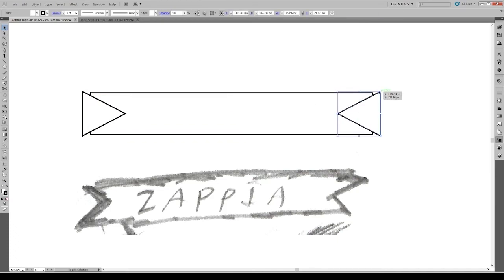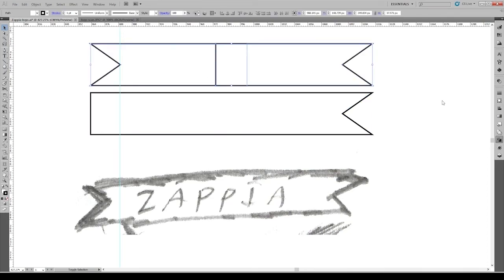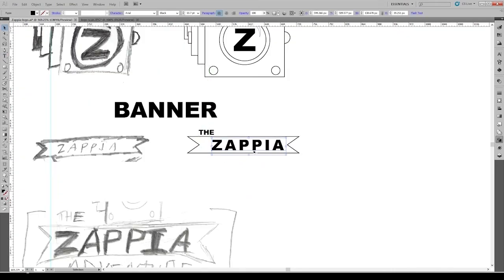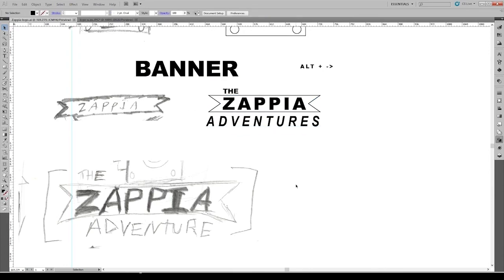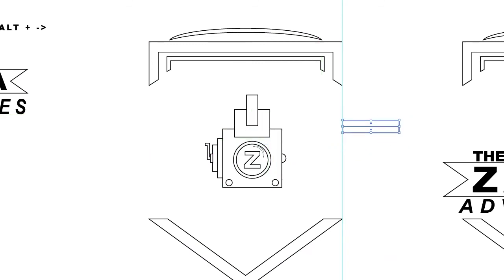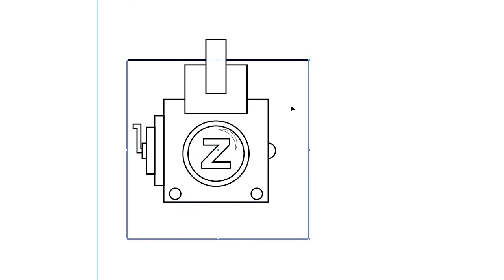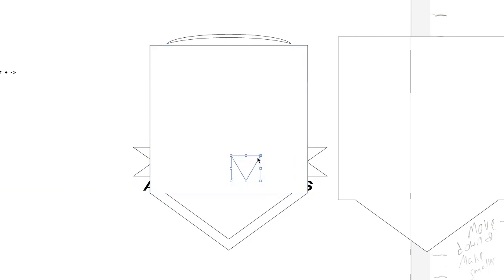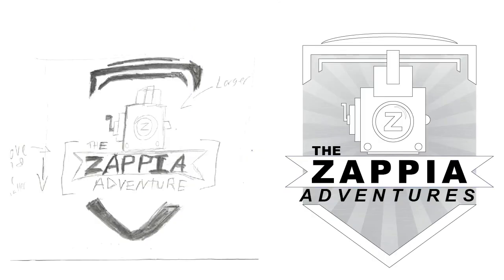FREE LOGO DESIGN LEGENDARYDESIGNSCHOOL EP 3 PRT 2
Legendary Design School Episode 3 Part 2. This is a continuation of Episode 3 part 1. Free Logo design lesson.

This is a custom intro. I create both free custom intros as well as  paid intros. If you dont want to wait for a free intro I I offer paid intros. Free intro winners are chosen every week. Free intro winners are announced every Monday. Good luck to all of you!

Thank you for your support. Good luck and I hope I get to make free intros for all of you!